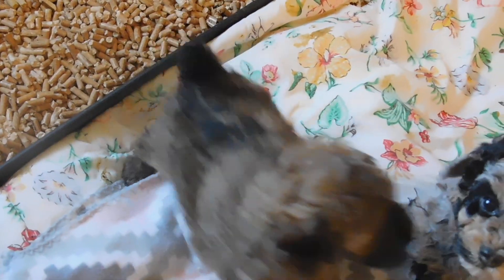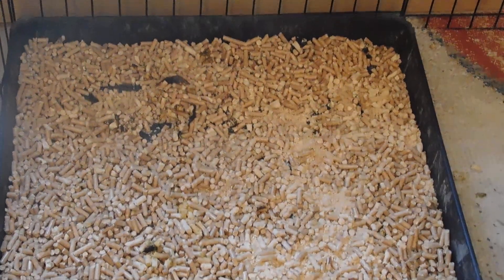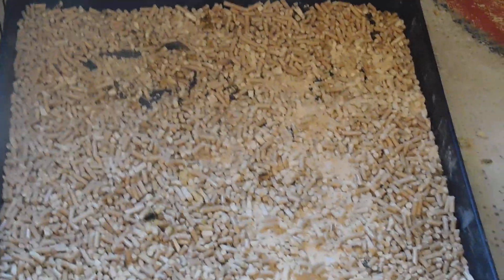Dream About Farm - Jenni's MiniPoodles @ 4.3wks - 15JAN2023